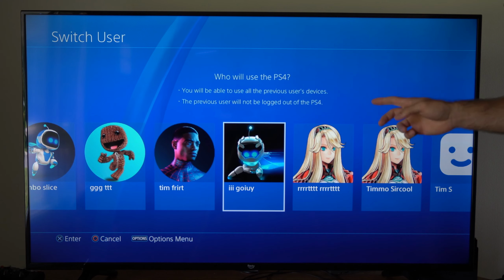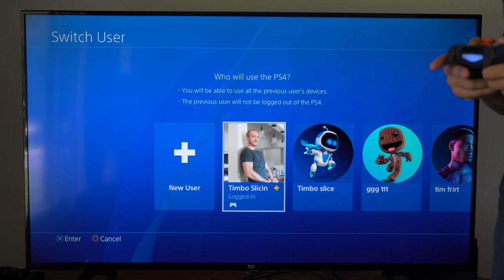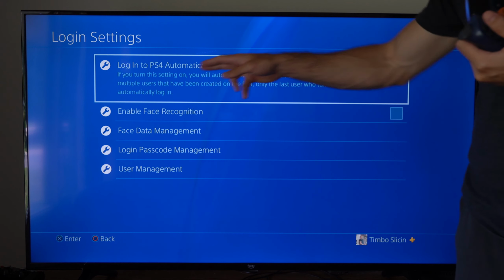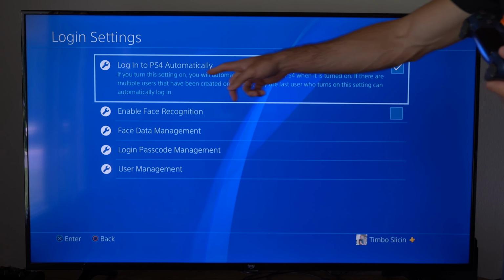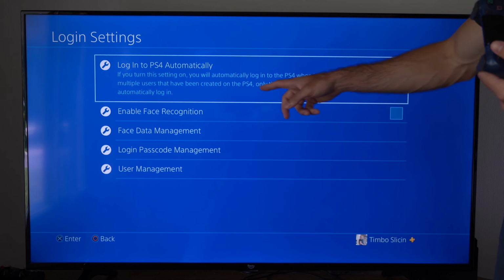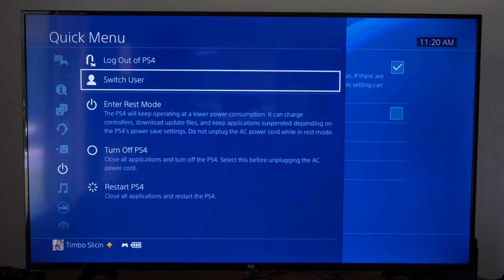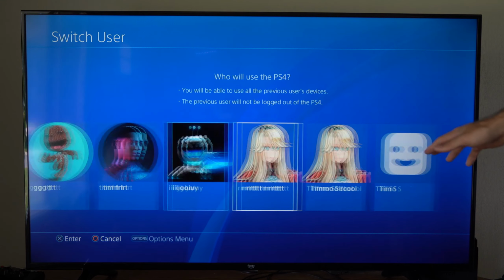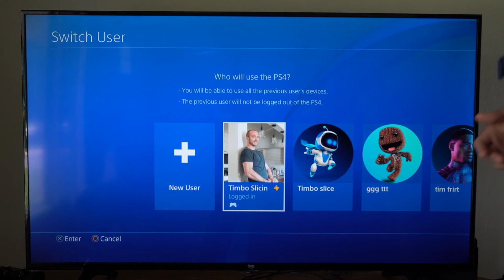How to Turn On or OFF Automatic Login On PS4 Account (Easy Tutorial)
Go back to the main menu, and this time, go to "Settings"
In the "Settings" menu, select "Login Settings."
Then, choose "User Management."
Select "Login Settings" again.
Finally, select "Log In to PS4 Automatically."

Your account will now login to you PS4 automatically!